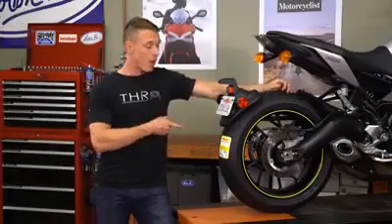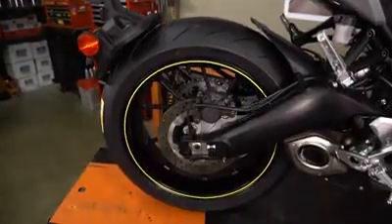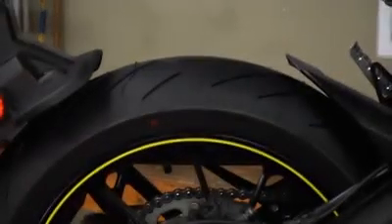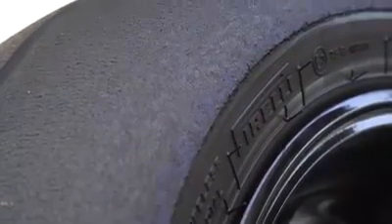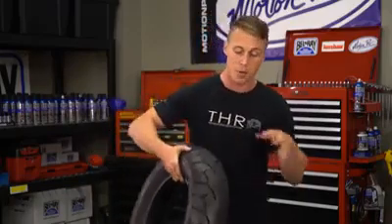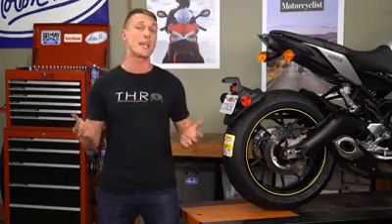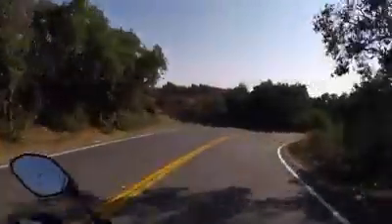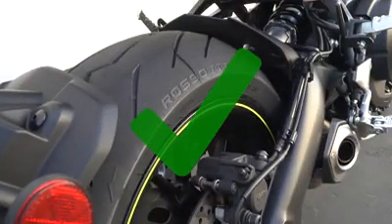Motorcyclist Magazine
Fresh tires are a great way to revitalize your motorcycle’s handling, but any time you spoon on new rubber it’s important the you avoid sudden acceleration, maximum braking, and hard cornering for somewhere between 10 and 100 miles. Those gentle, initial miles you ride on your new tires is known as the break-in period, and it’s a good idea for a few reasons. We’ll separate the tire break-in facts from the old-school myths in this video from the MC Garage.